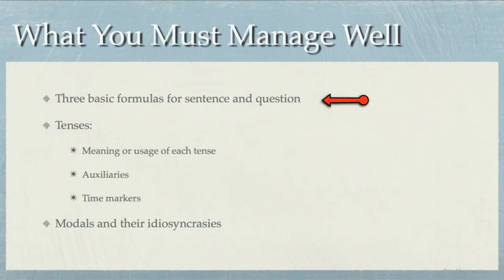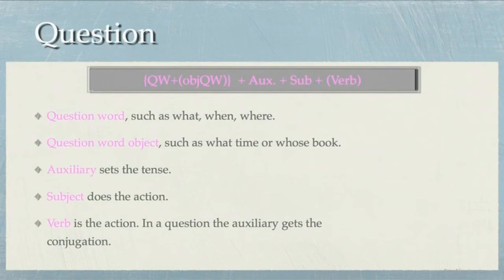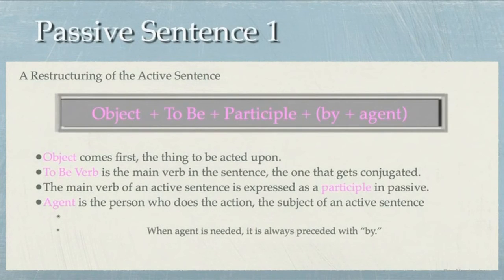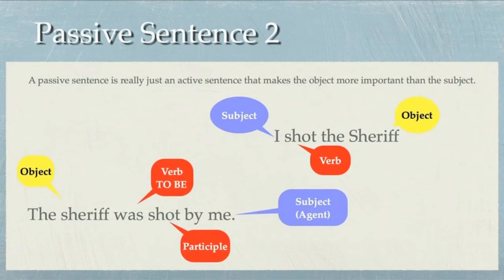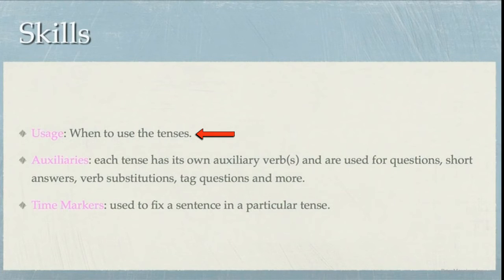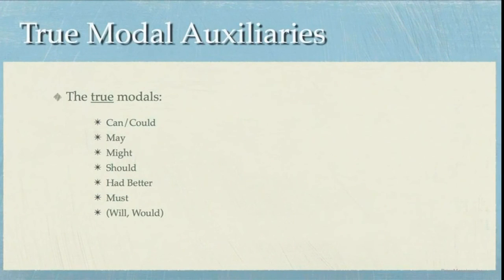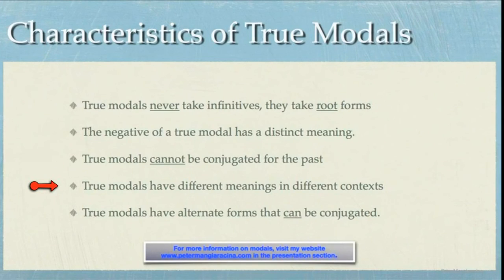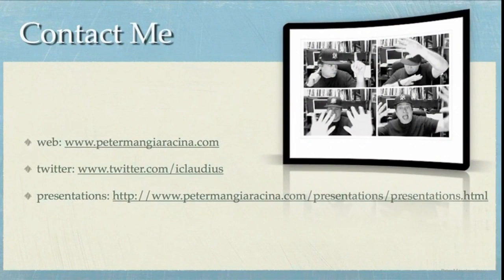Intro to English Classes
Everything an intermediate student needs to know before he begins English classes.